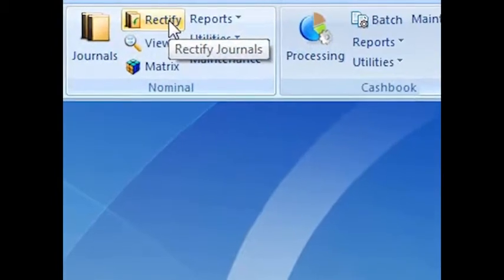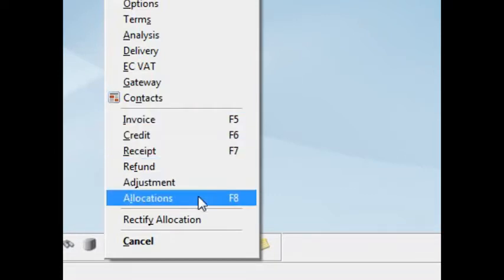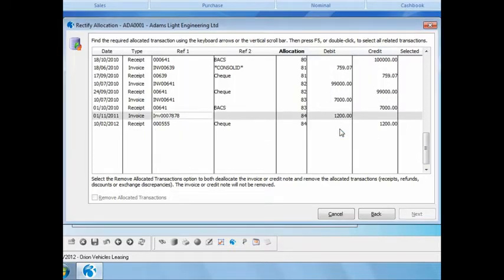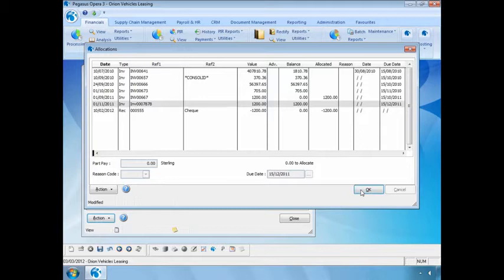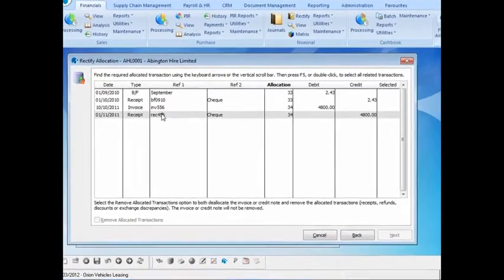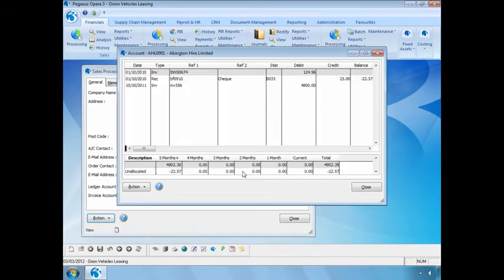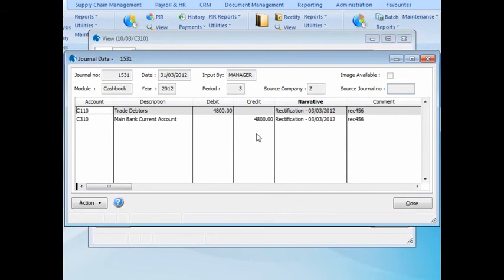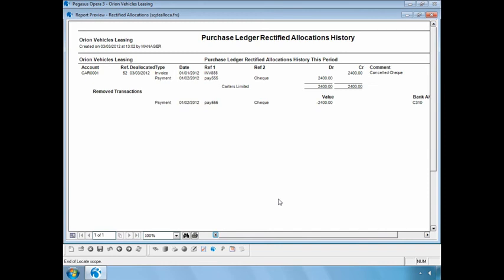Opera 3 - Rectify Allocation Presentation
The Rectify Allocation command is in the form of a wizard which takes you through each stage of the process. This assists you in selecting the required allocation, selecting any associated transactions, selecting the error correction process to be executed, and actually executing the process.